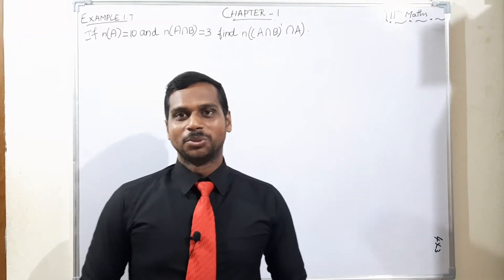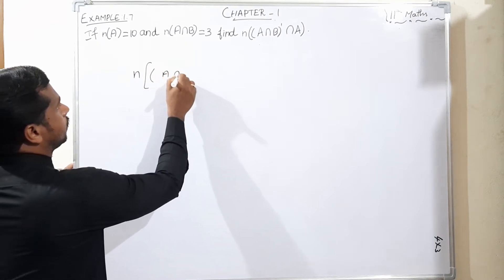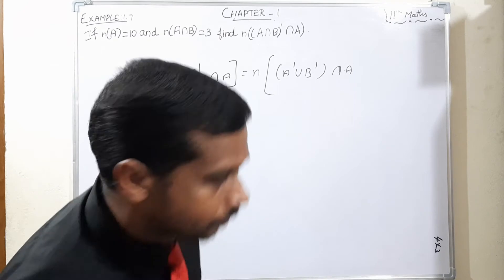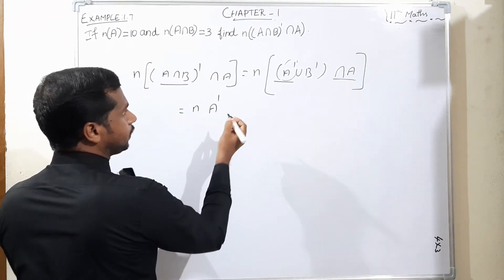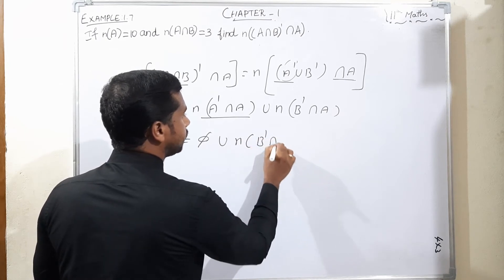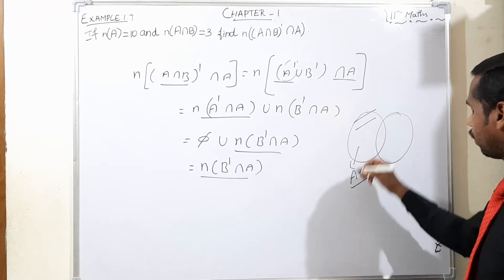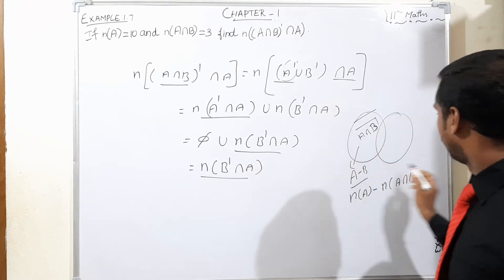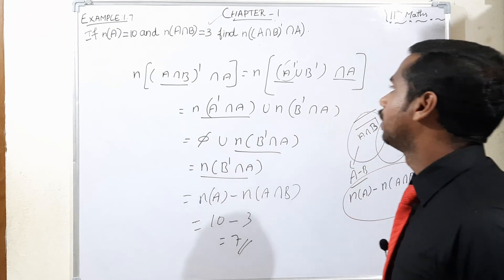Grade 11: Maths: Chapter 1: Sets Relations and Functions: Example 1.7